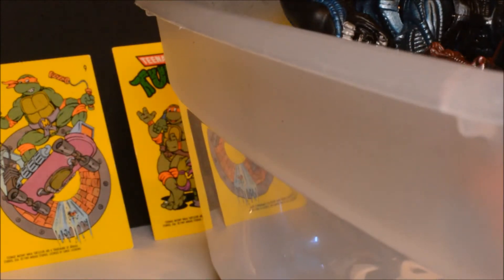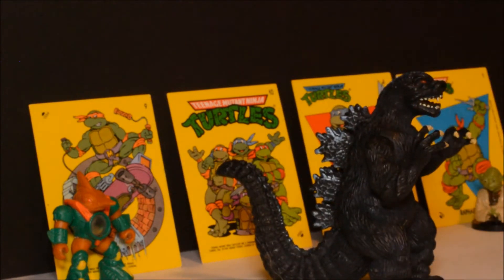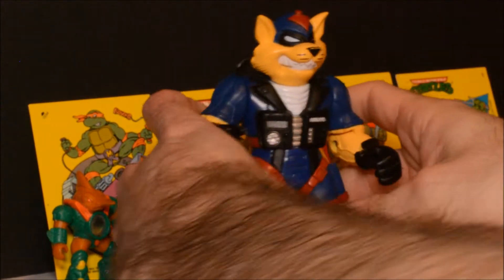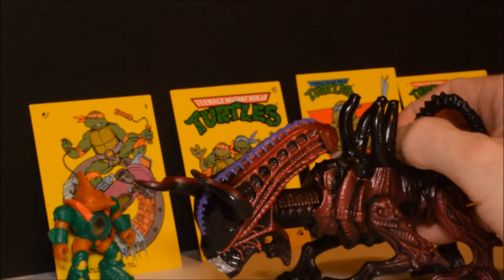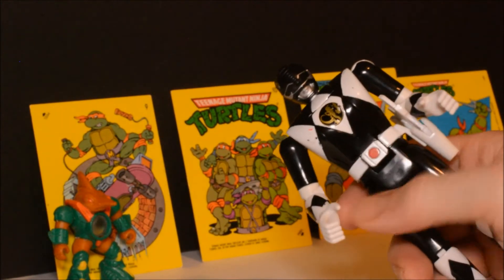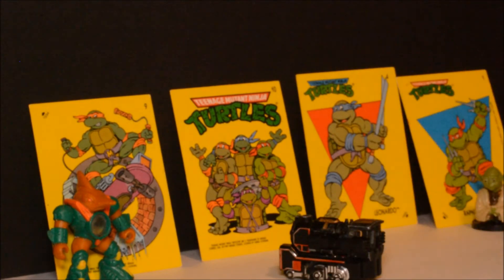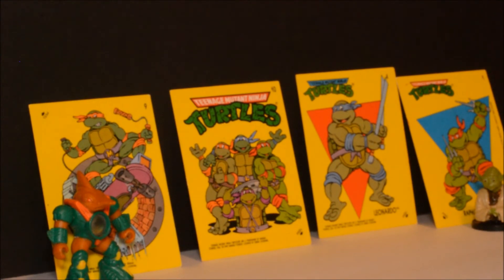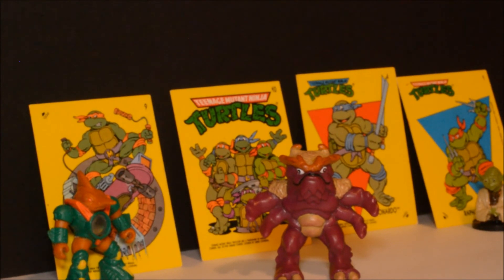Box Of Random Toys/Action figures || Kenner Alien, Swat Kats, and More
A look into another box of random toys, this one includes some of Kenners Alien toys, Swat kats, Silverhawks, and more.